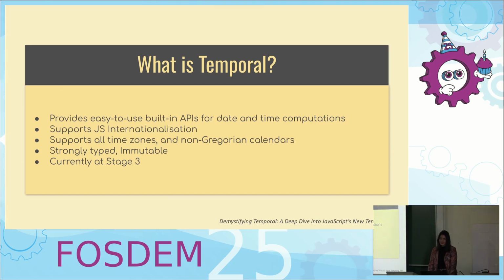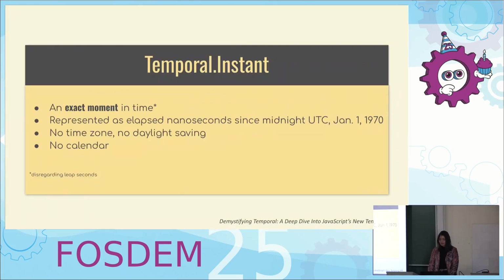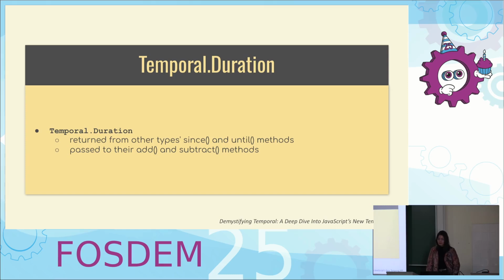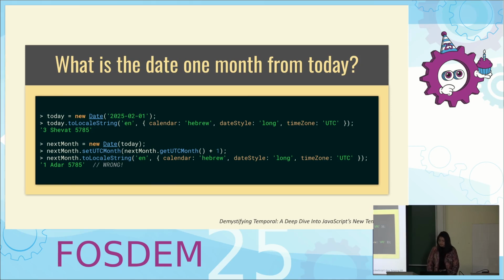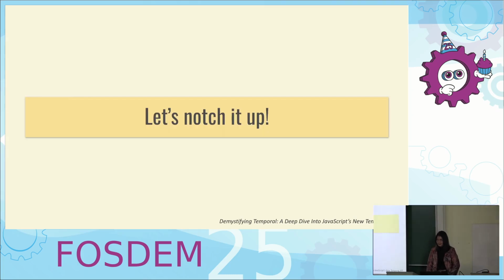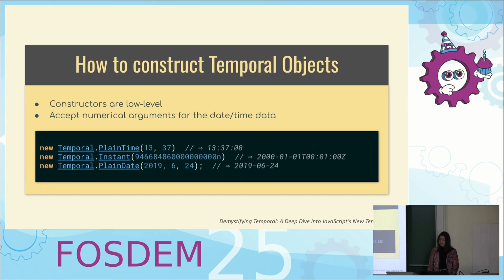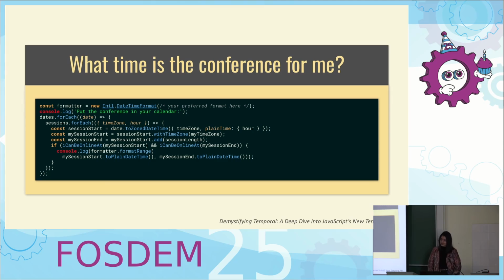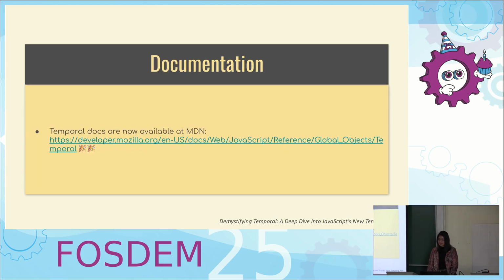Demystifying Temporal: A Deep Dive into JavaScript New Temporal API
This talk covers fundamental principles that drive Temporal's functionality,
including essential concepts like immutable objects, extended range and
precision, and improved time zone support. It also provides details about all
different data types you can find in the API, when and how to use them, and
essentially sets the stage for seamless integration of Temporal into your
codebase.